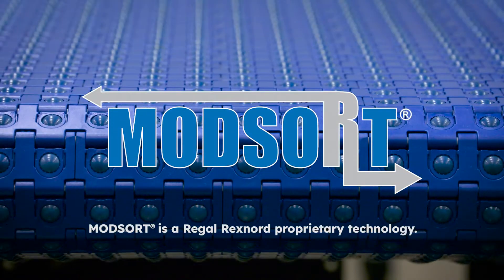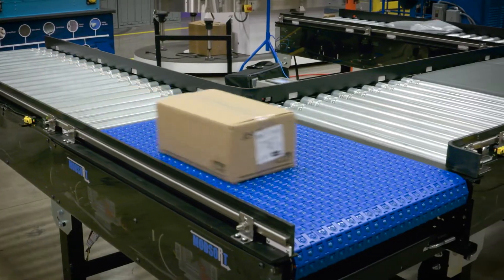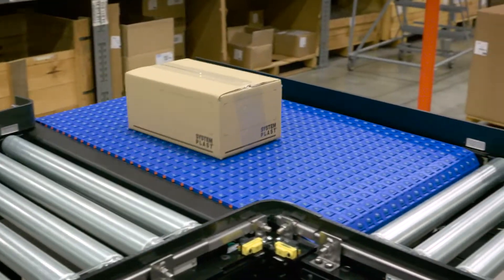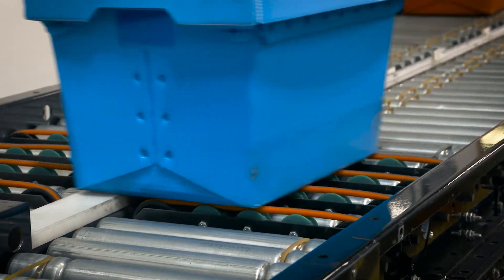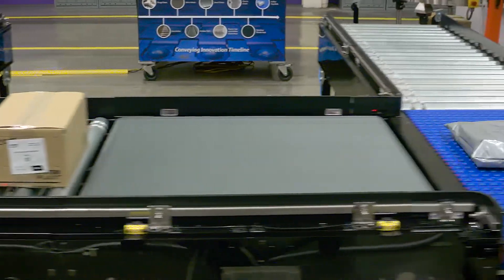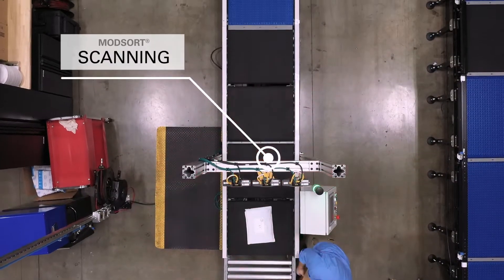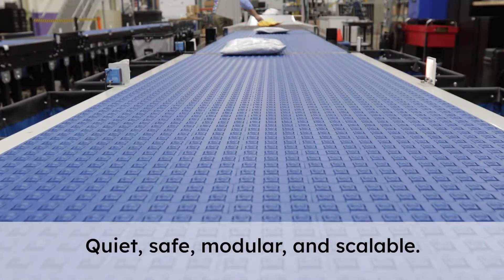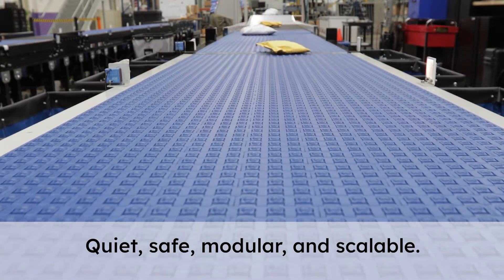The ModSort Station Solves Transfer and Diversion Problems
The ModSort station is a low-noise, low-voltage modular transfer/diverter station. It can easily integrate with new or existing systems, eliminating the need for a lift, pneumatics, or Z-direction position feedback devices.

ModSort™ station utilizes System Plast™ 2253RT Roller Top Belt featuring a 1-inch on-center sphere array. Motorized Drive Rollers and controls allow flexibility in wiring, efficient, quiet and low-maintenance operation, and the ability to move everything from tiny polybags to boxes.

MCV22106E